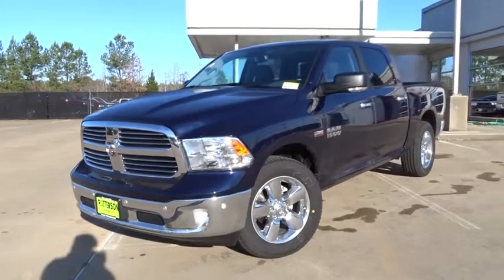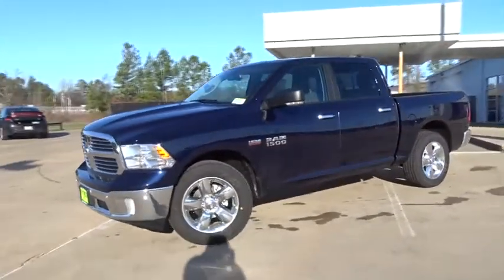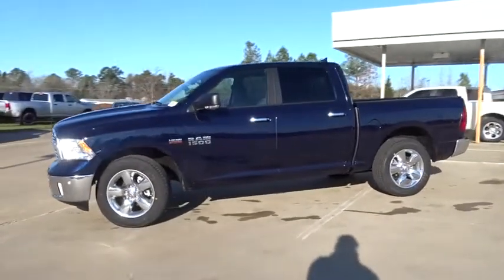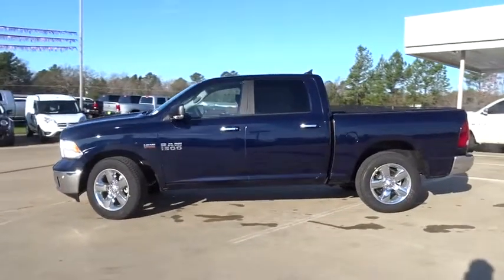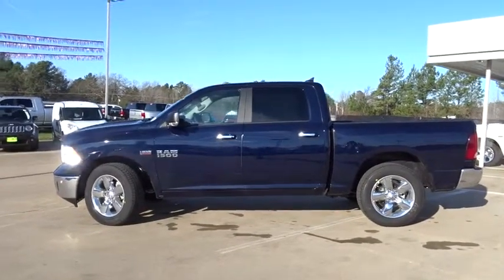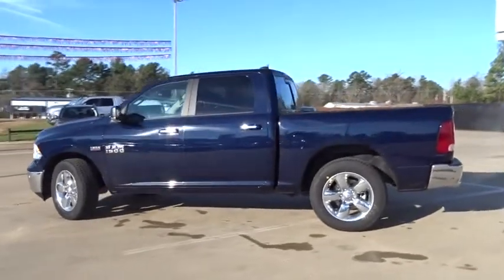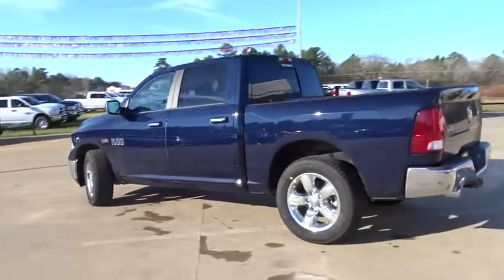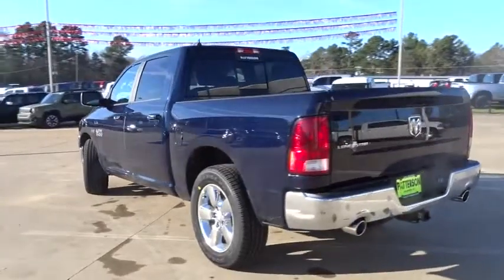2016 Ram 1500 Kilgore, Henderson, Carthage, Longview, Tyler, TX 209493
2016 Ram 1500

Bluetooth, Flex Fuel, Aluminum Wheels, iPod/MP3 Input, Satellite Radio. EPA 25 MPG Hwy/17 MPG City! SLT trim. CLICK ME! KEY FEATURES INCLUDE: Flex Fuel, Satellite Radio, iPod/MP3 Input, Bluetooth, Aluminum Wheels MP3 Player, Privacy Glass, Keyless Entry, Child Safety Locks, Heated Mirrors. EXPERTS ARE SAYING: Great Gas Mileage: 25 MPG Hwy. Fuel economy calculations based on original manufacturer data for trim engine configuration. Please confirm the accuracy of the included equipment by calling us prior to purchase.